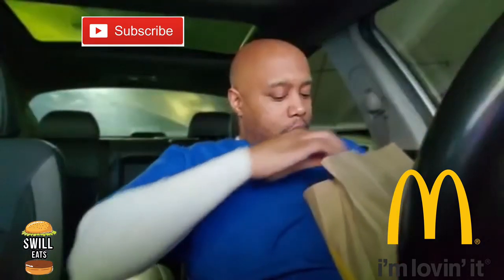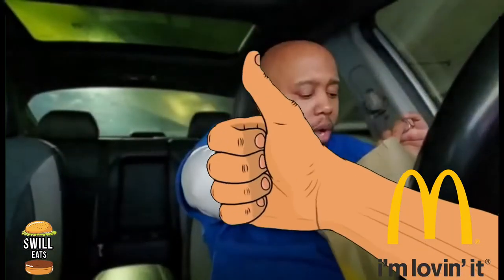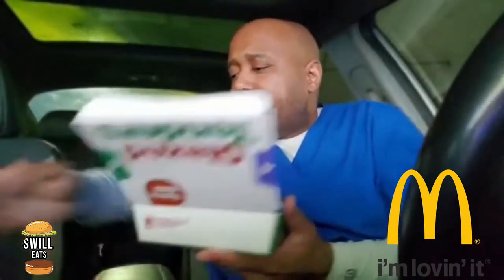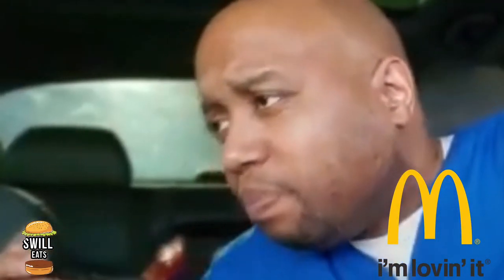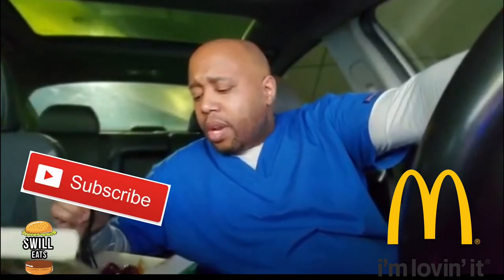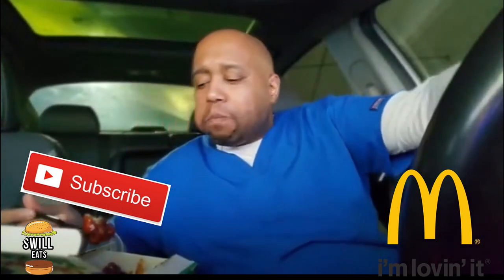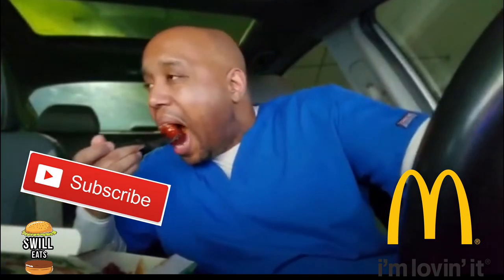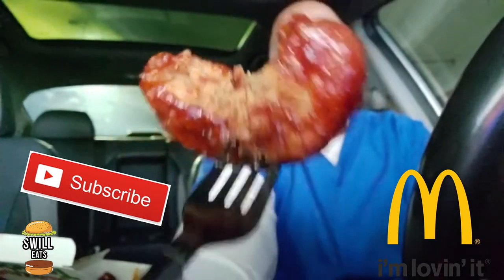Glazed Tenders Review | Smash or Pass?